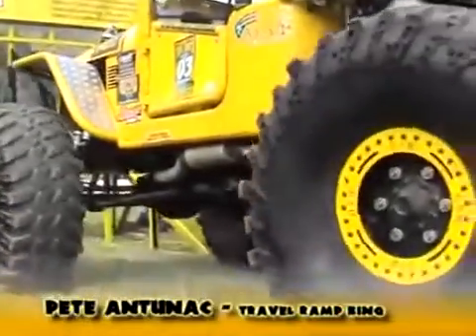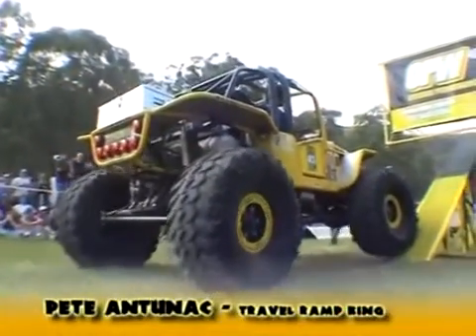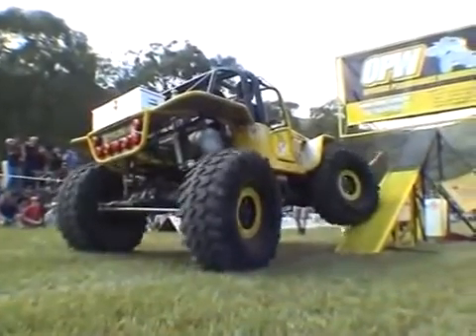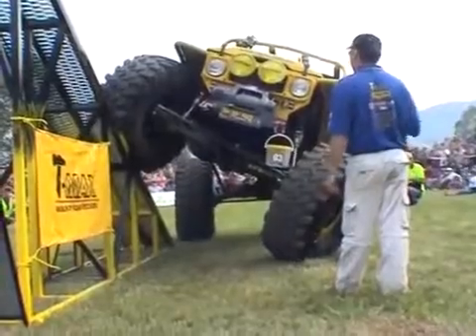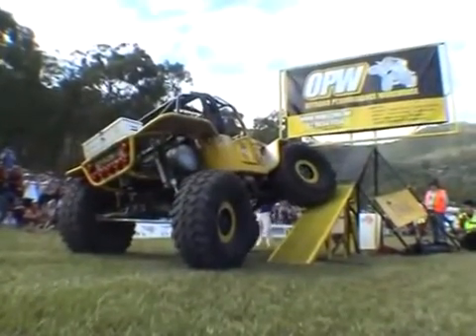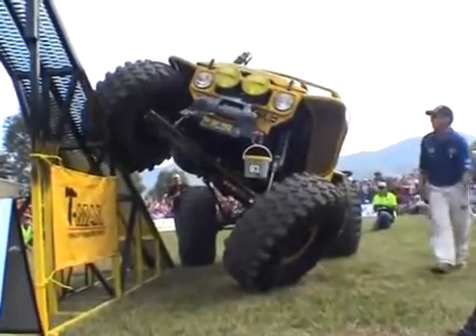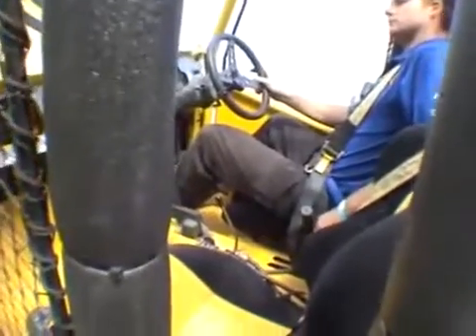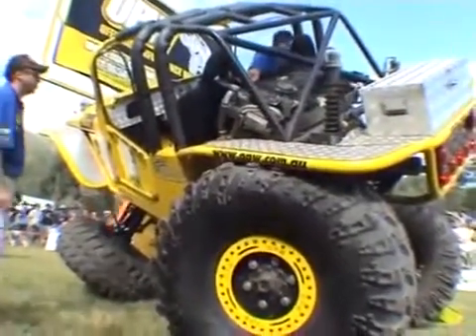Toyota 40 Series Land Cruiser Flex Ramp